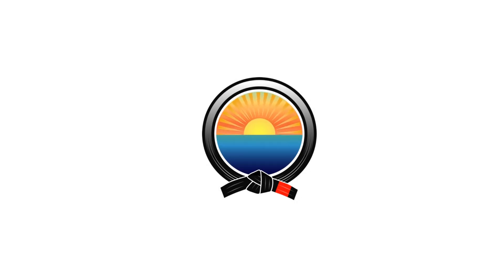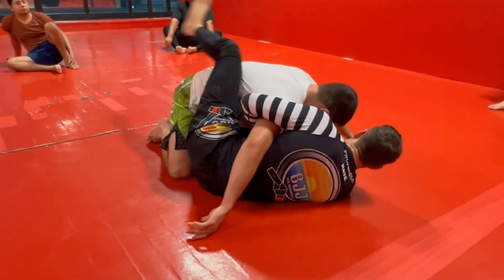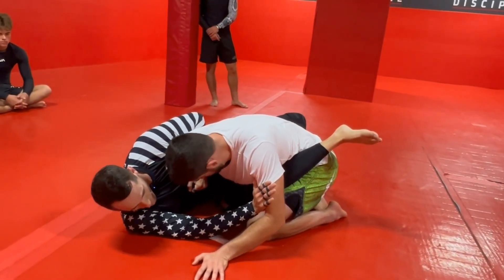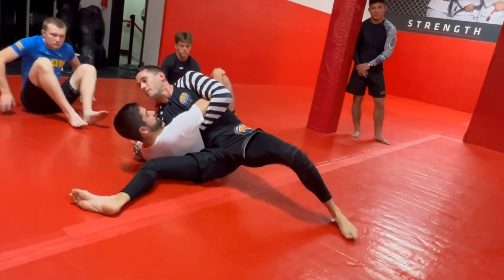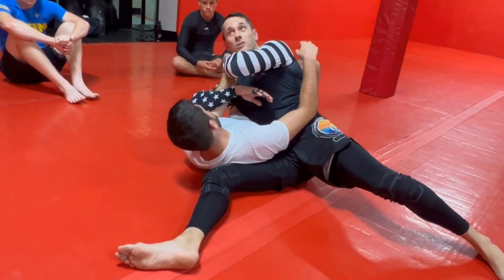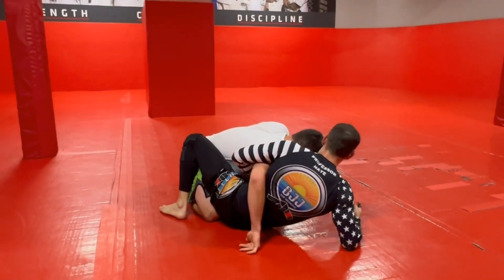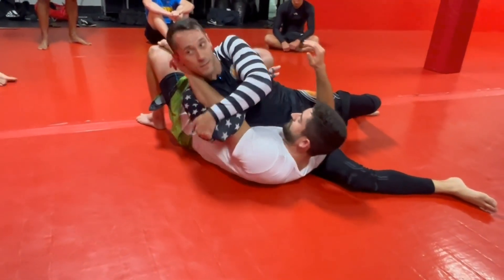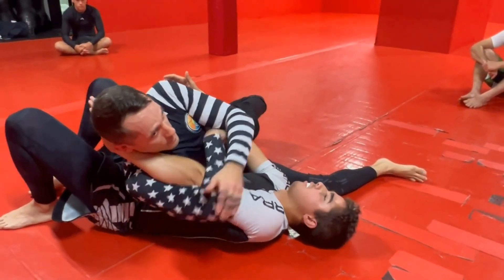Elevator Butterfly Sweep to Razor Armbar | BJJ for Breakfast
Looking for more butterfly guard sweeps? Here is a simple butterfly sweep you can do and a sneaky low risk follow up armbar from side control.